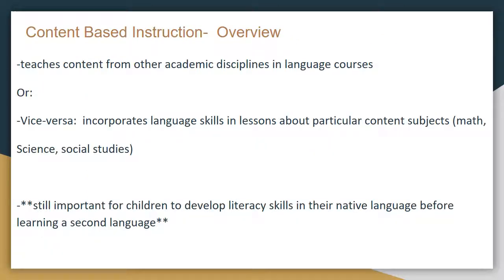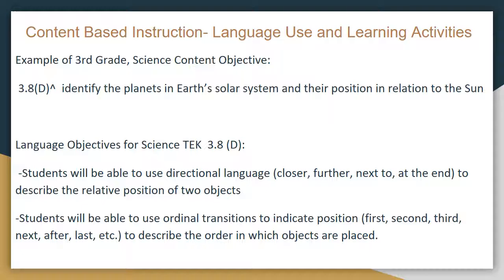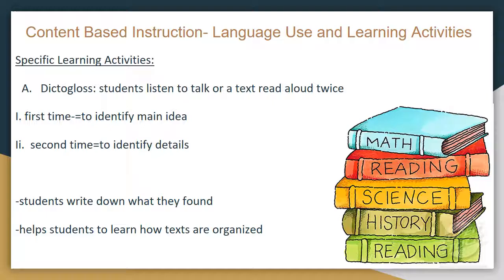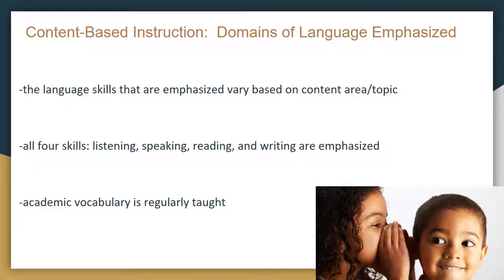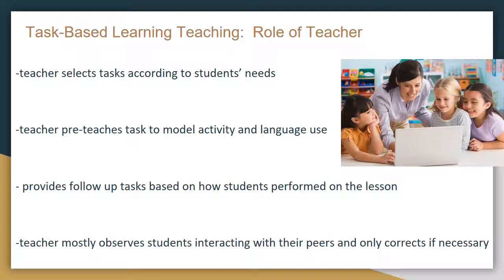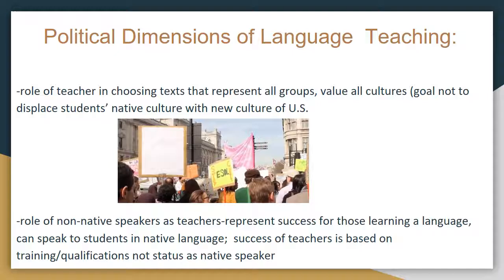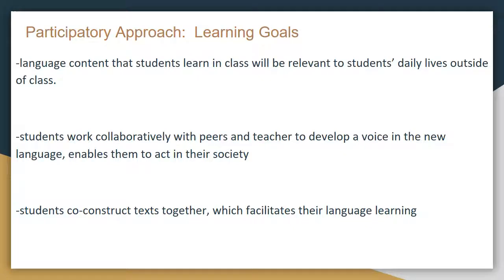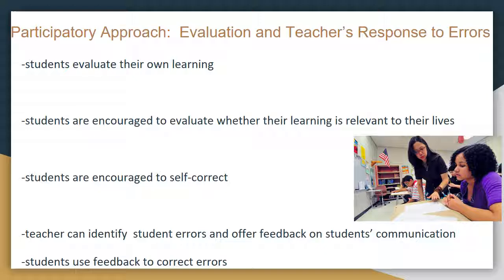ESL Methods Powerpoint: Larsen-Freeman (2011) Chapters 10-12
Text Citation:

Larsen-Freeman, Diane and  Anderson, Marti (2011).  "Techniques & Principles in Language Teaching."  Oxford University Press.